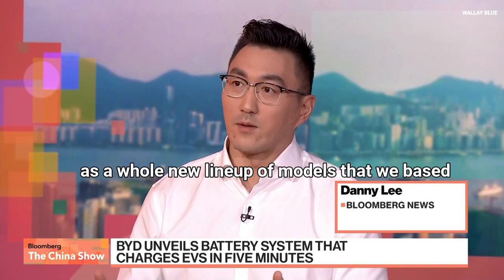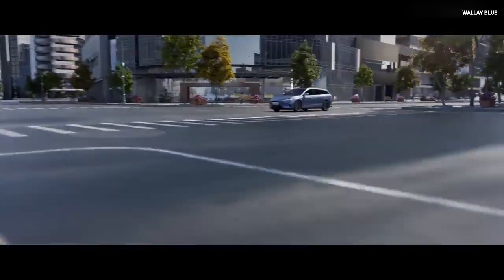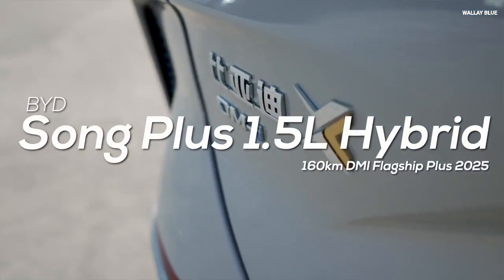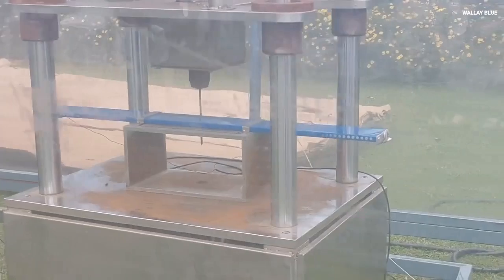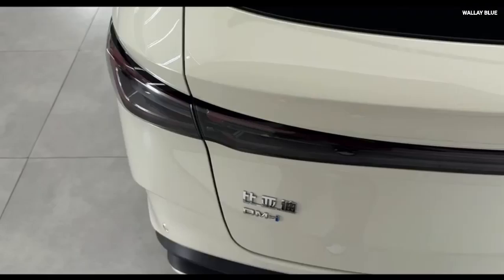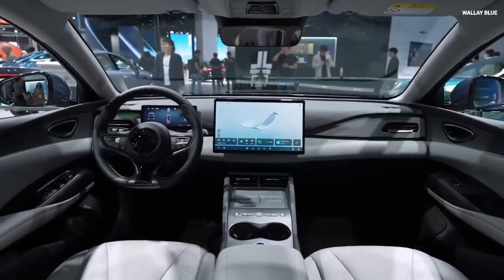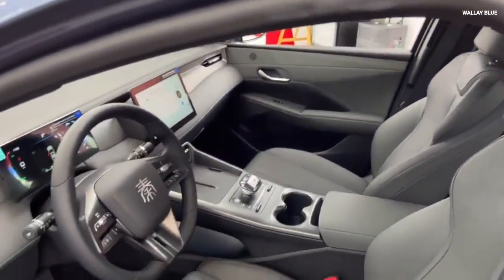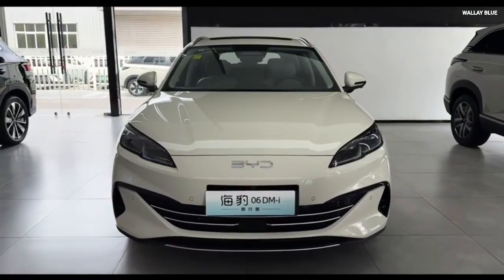BYD CEO Announces A New Engine That Will Shake The Entire Car Industry!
BYD has shocked the entire car industry with a new engine that waves off all drivers' fear of needing to recharge when traveling long distances, for instance, from New York to New Mexico, without stopping by any gas station to refill the vehicle’s tank. You heard that right — this engine from BYD covers over a thousand miles and thousands of kilometers of driving range. This engine comes with the lowest fuel consumption rate, beating others by 2.9 liters per 100 kilometers (beating the Toyota Prius by saving 1.8 liters of fuel on every 100 kilometers).

It doesn't stop there — this new engine from BYD also has one of the highest engine thermal efficiencies at 46.06%. This means those fuels that typically convert to heat under the hood while driving are no longer wasted. This new engine now converts approximately 46% of that heat into mechanical energy that makes the vehicle move, compared to most gasoline engines that lie between 25% to 30% thermal efficiency, while Toyota hybrid engines — known for their high efficiency — range between 41% to 43%, whereas the BYD engine stands above all.

BYD unveiled this engine in May 2024, called the BYD fifth-generation DM (Dual Mode) technology, or DM 5.0, in two different BYD car models known as the BYD Qin L DM-i and the Seal 06 DM-i, which we will discuss more about in this video. This engine was founded way back in 2008 with the release of a plug-in hybrid car called the “F3DM”, which was produced at the Xi’an factory. This is the reason BYD decided to honor the first launch by launching the 5th-generation DM engine in the same Xi’an factory — which is an advanced model of the 4th-generation engine that was released in 2021.

Apart from the first two models — BYD Qin L DM-i and BYD Seal 06 DM-i — a new model has been recently added to the lineup, called the BYD Song L Plus DM-i. The first two cars are known for long-distance commuters who want a longer driving range and want to save much on fuel, while the BYD Seal serves those who prefer stylish, high-technology sedans. Meanwhile, the Song L Plus DM SUV, with much space for families, has a reduced range of 1,500 kilometers.